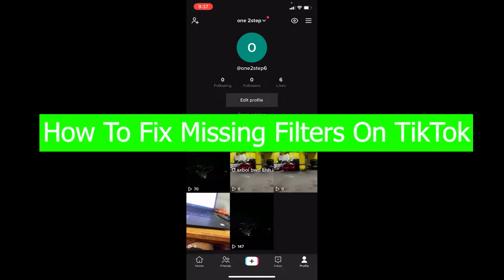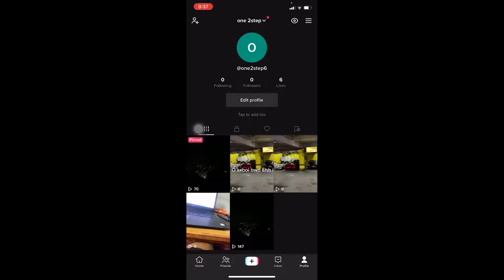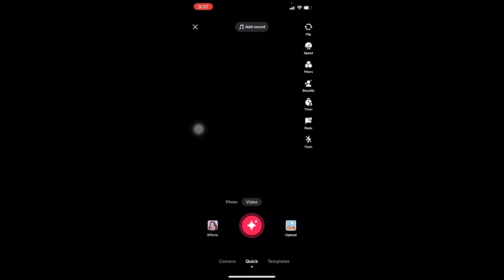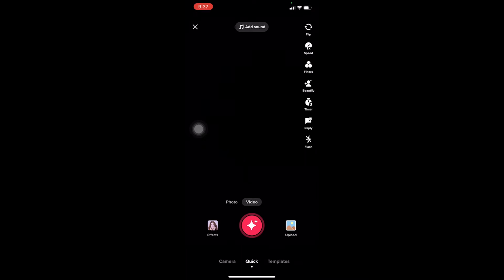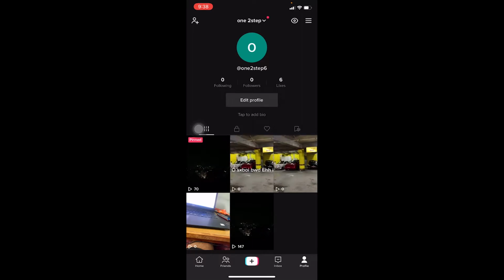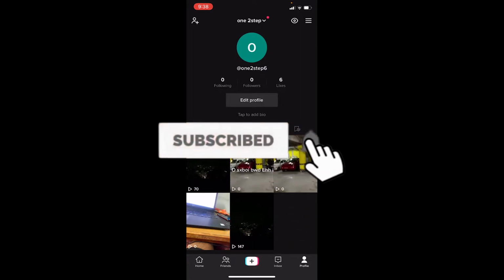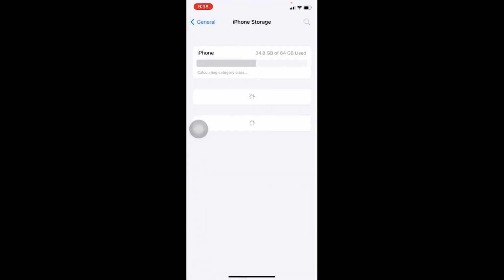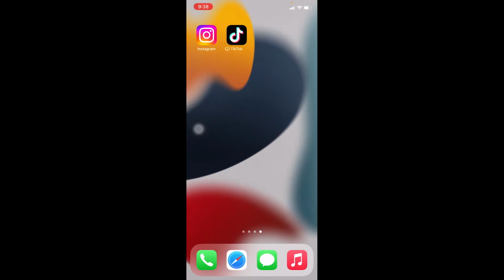How To FIX Missing Filters On TikTok (2022) | TikTok Filters Not Showing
Learn how to fix missing filters on tiktok and tiktok filters not showing error in 2022.
This video walks you through the step by step process of how to fix tiktok filters not showing error. Watch the video till the end and learn the steps in detail.